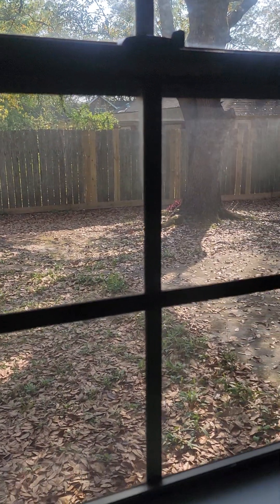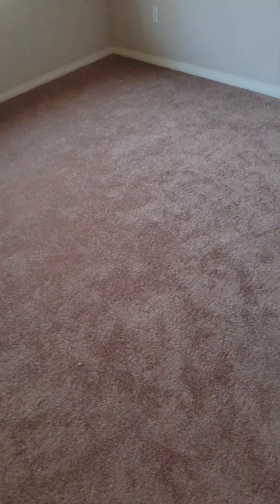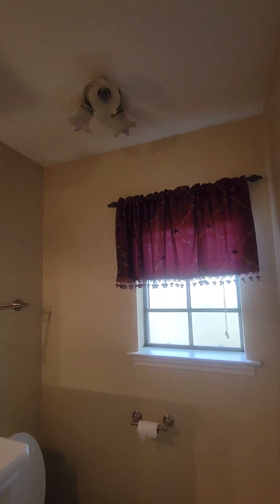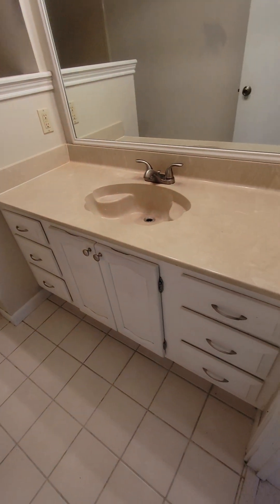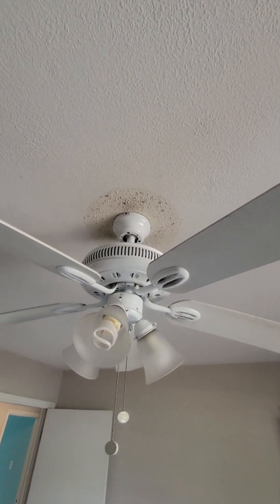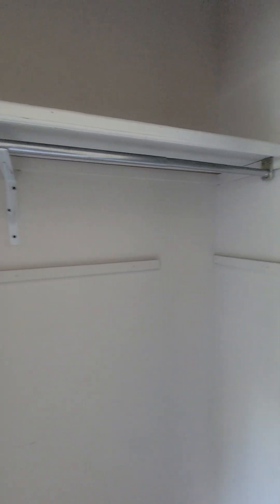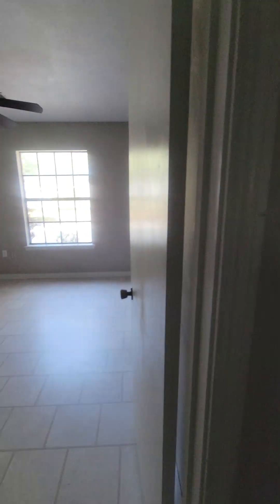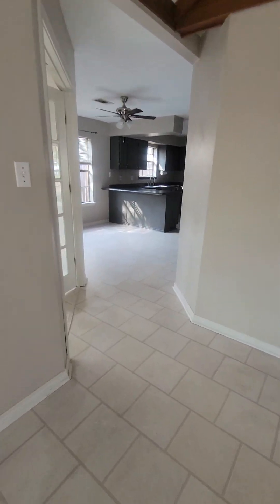Bradford video 3 (video 2 cut off)